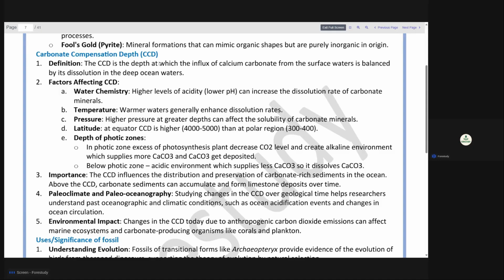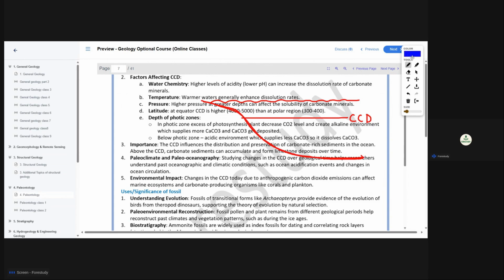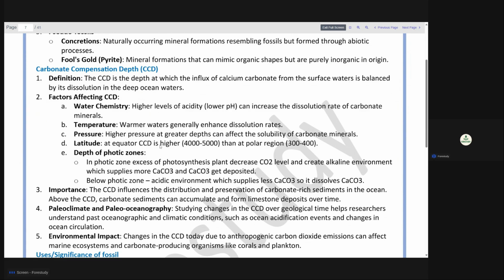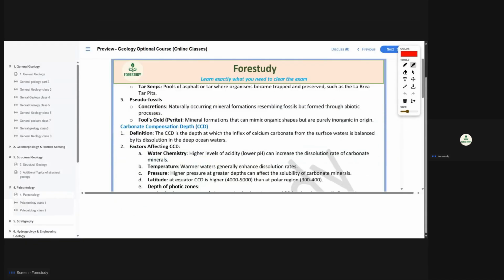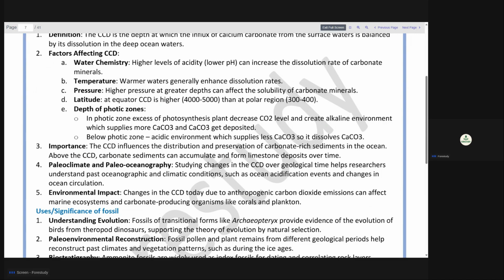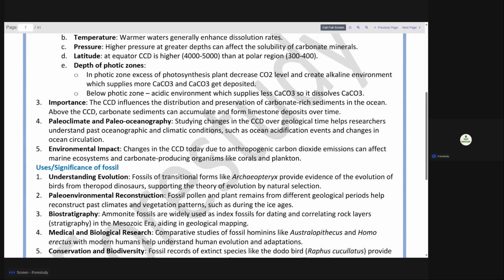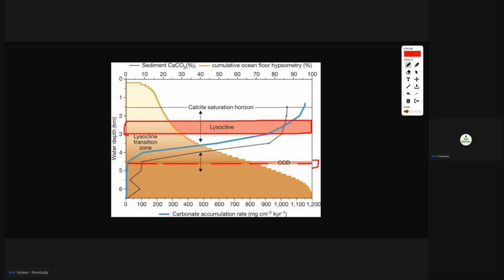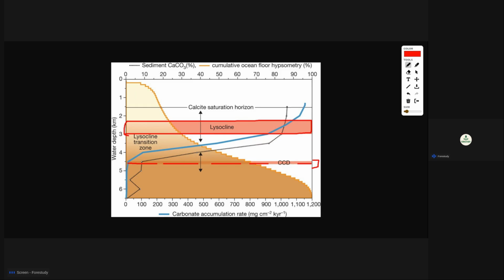L.4.3. What is CCD ? | IFoS & CSE | Paleontology Geology Lecture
🌊 In this video, we explore Carbonate Compensation Depth (CCD) — a key concept in marine geology and oceanography. Learn what CCD is, how it is controlled by depth, temperature, pressure, and CO₂ concentration, and why it is important in the deposition and preservation of carbonate sediments.

🌍 Whether you are a geology student preparing for exams (UPSC, GSI, CSIR NET, or university courses) or just curious about how oceans control sedimentation, this video will give you a clear understanding with simple explanations and diagrams.